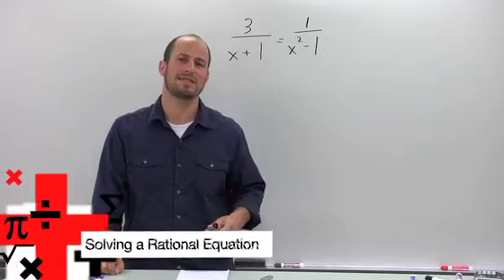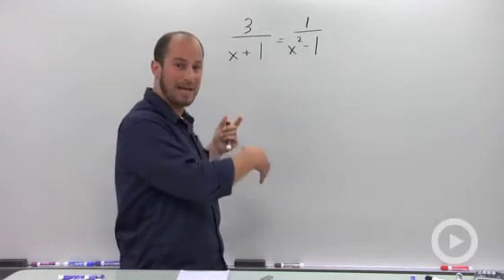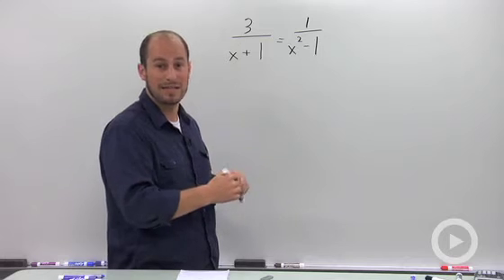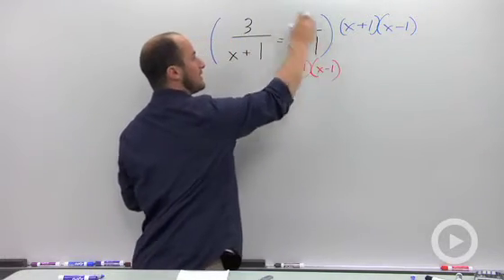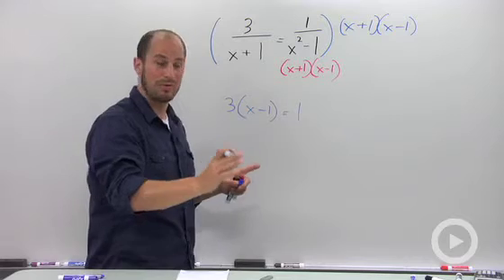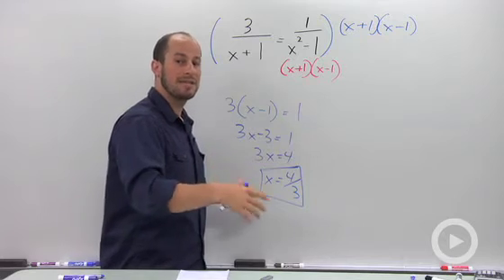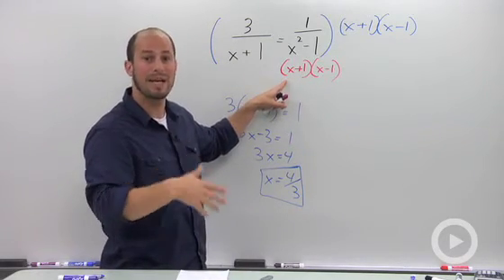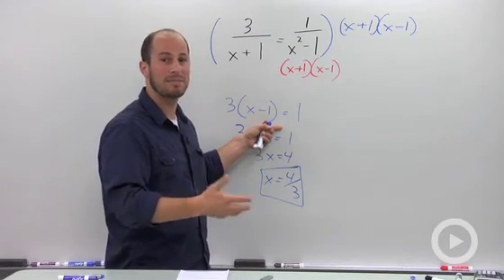Solving a Rational Equation